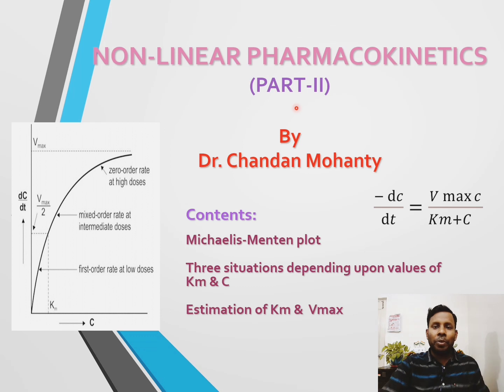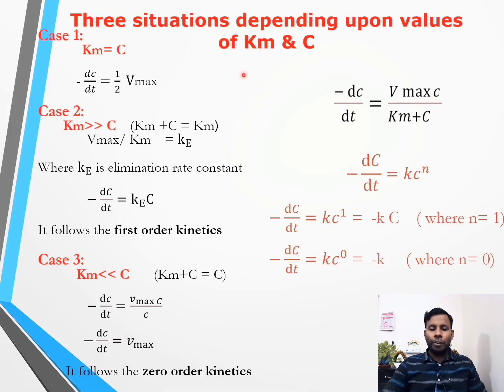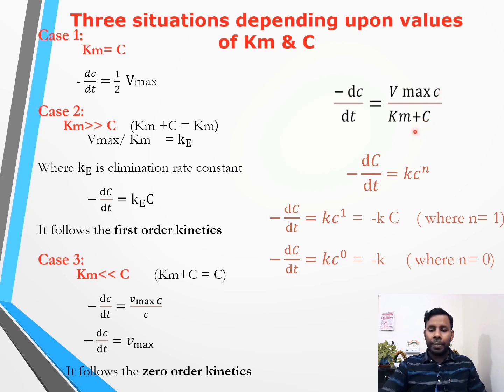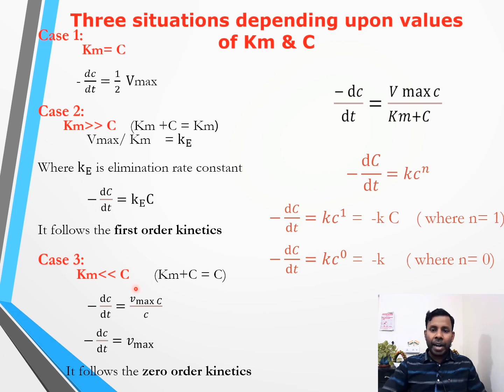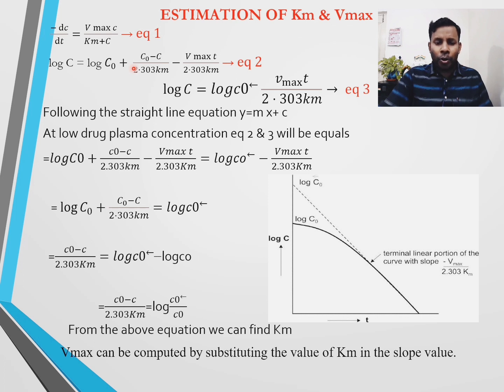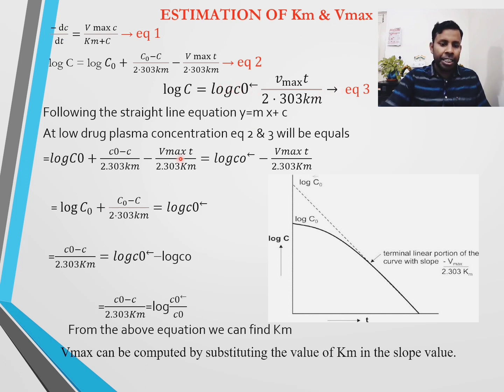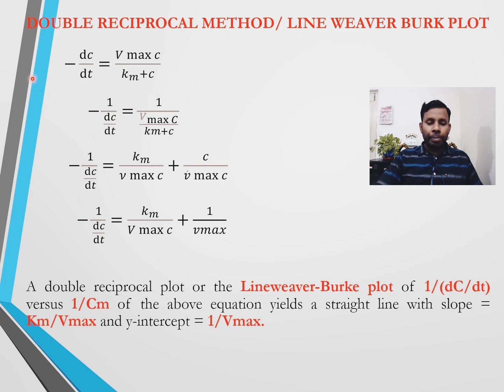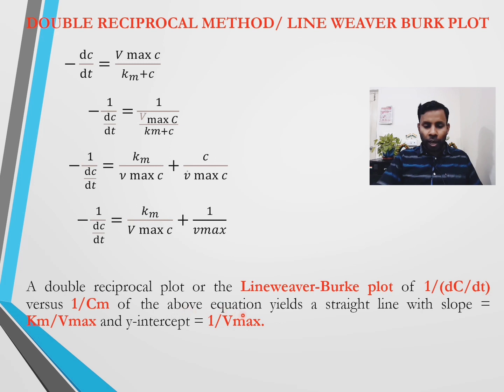NON-LINEAR PHARMACOKINETICS PART-II । BPPK ।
This video (NON-LINEAR PHARMACOKINETICS PART-II) is about the topic Non-linear pharmacokinetic which is one of the most important topic in Biopharmaceutics and pharmacokinetic subject of B. Pharm VI sem and Pharm D IV yr students.

This video covered  following   3 points:

Michaelis-Menten plot
Three situations depending upon values of Km & C
Estimation of Km &  Vmax